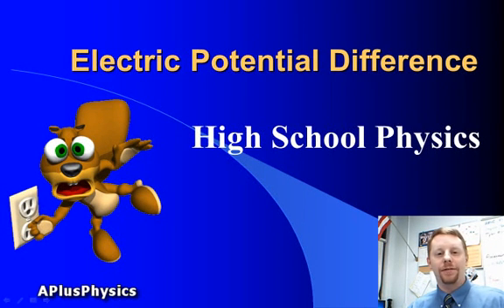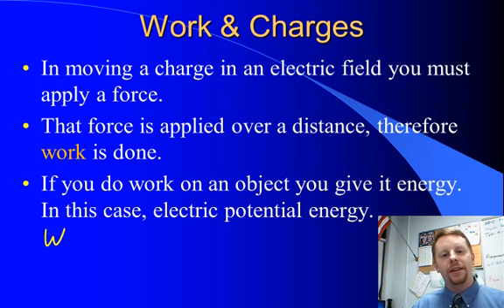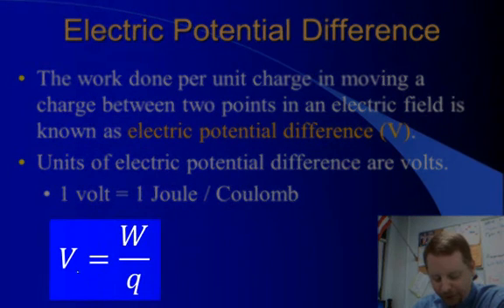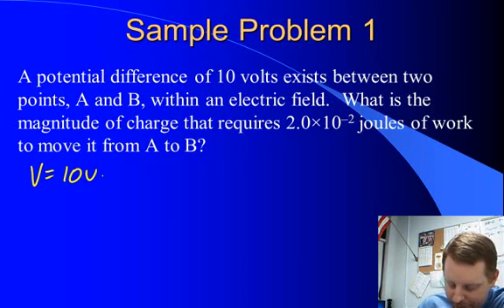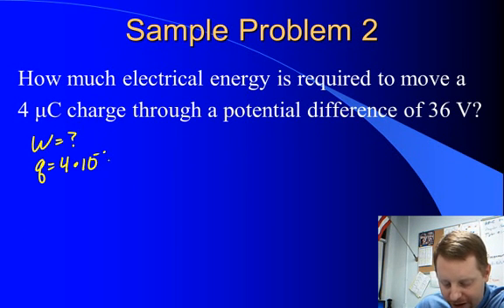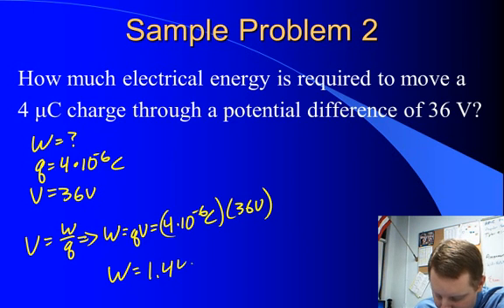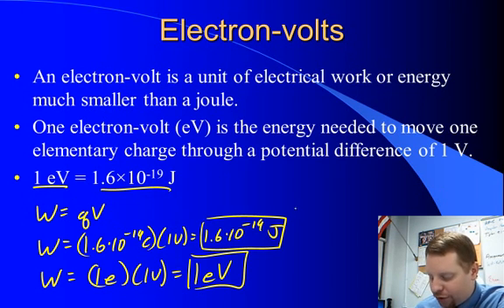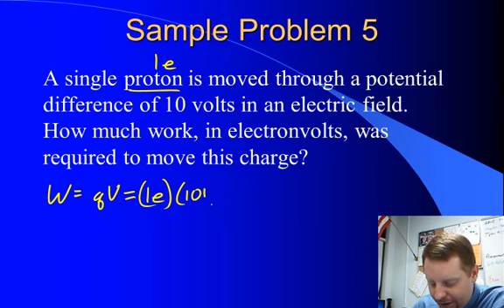High School Physics - Electric Potential Difference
A brief overview of electric potential difference and electric potential energy for beginning physics students.  or the associated guide book "Honors Physics Essentials" by Dan Fullerton.